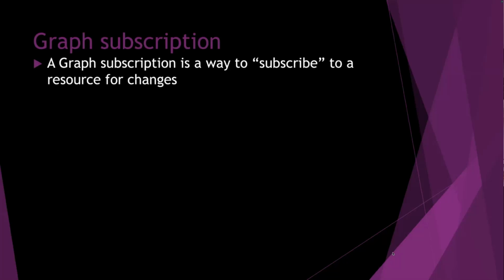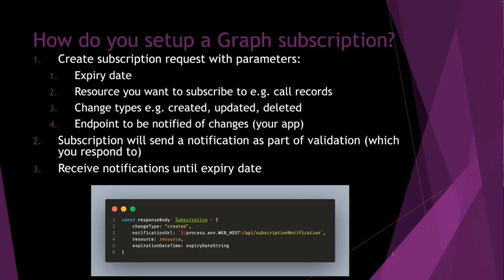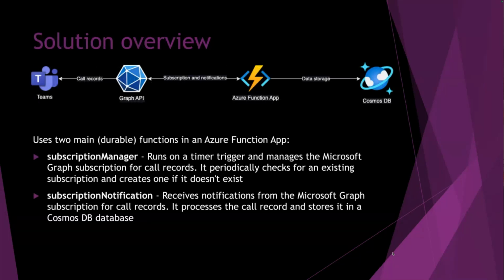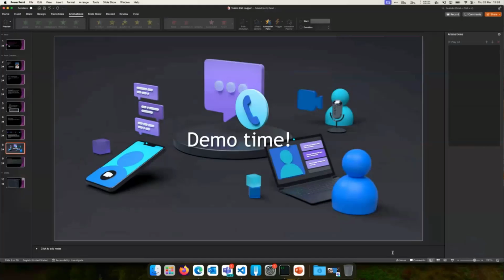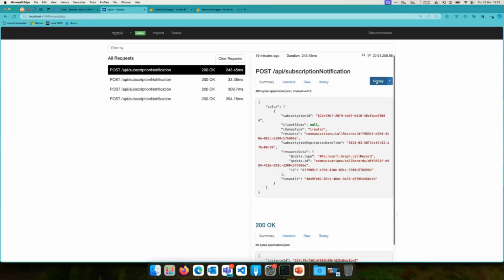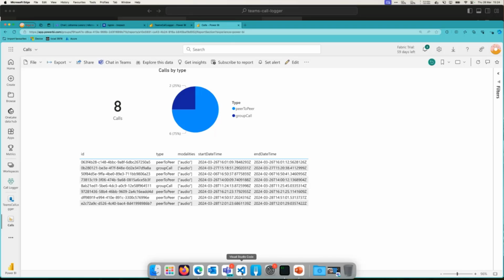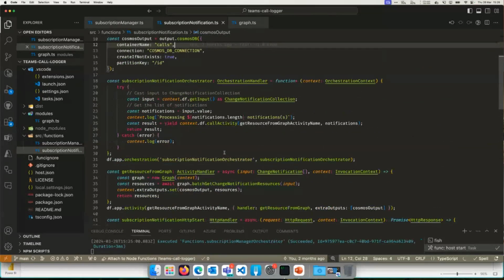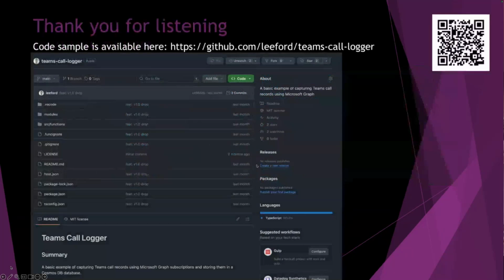How to capture Teams call records using Microsoft Graph subscriptions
📺 In this session, Lee Ford presents how to capture Teams call records using Microsoft Graph subscriptions.

This demo is taken from the Microsoft 365 & Power Platform weekly call on March 28, 2024. Join the next call!

✨ Presenter
Lee Ford